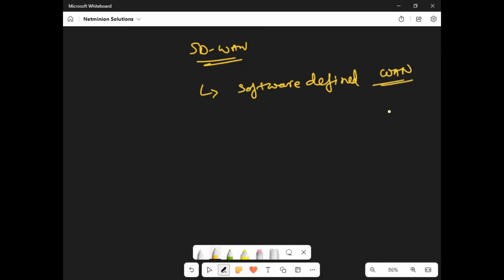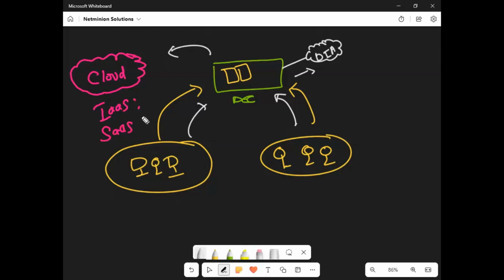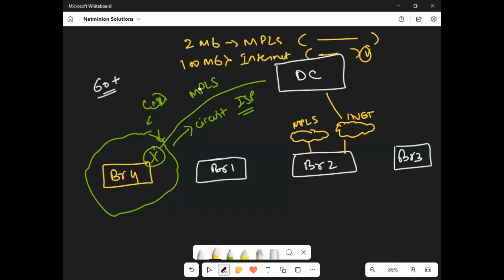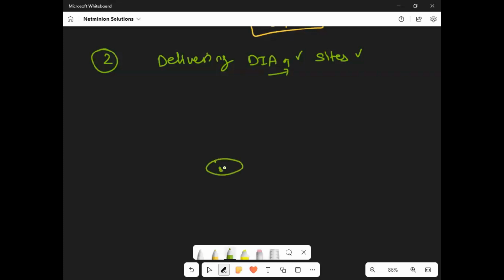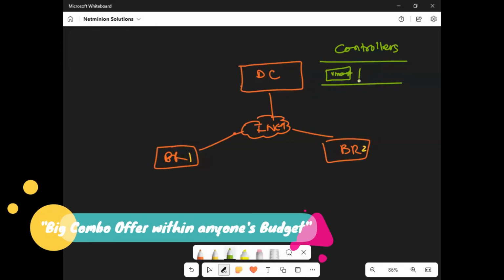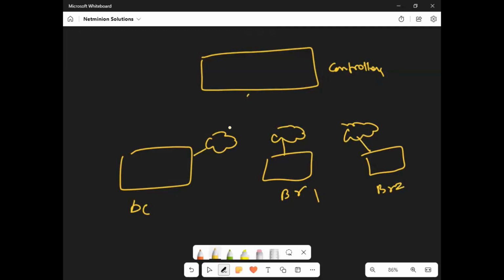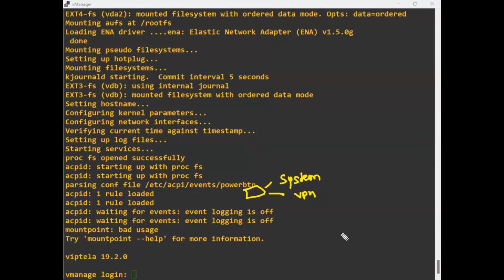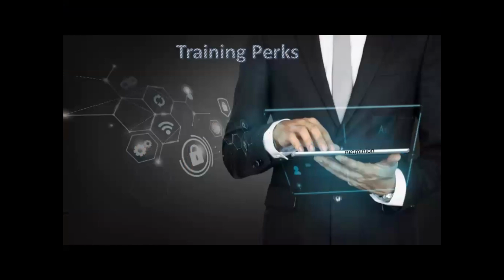Implementing Cisco SD-WAN Solutions | Training for beginners to advanced| SD-WAN Basics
Thanks Upfront,
NetMinion Team.